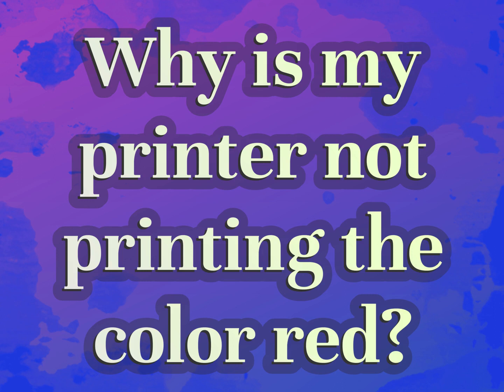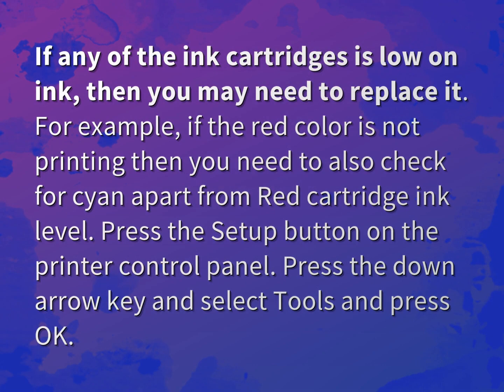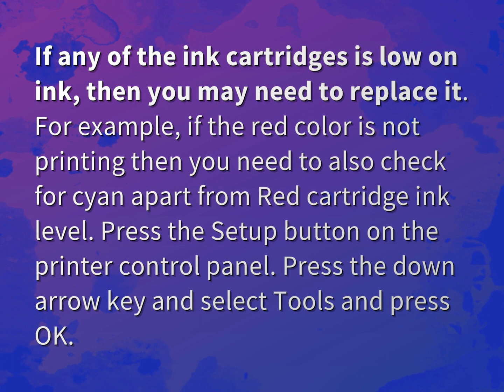Why is my printer not printing the color red?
James Webb (2022, August 5.) Why is my printer not printing the color red?
    WHYS.video